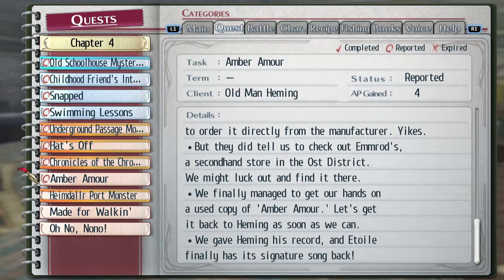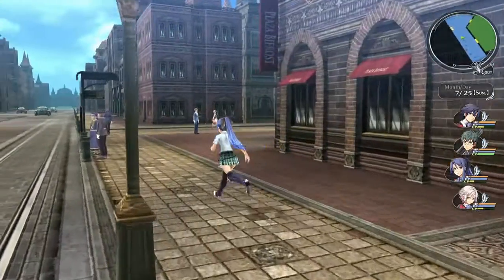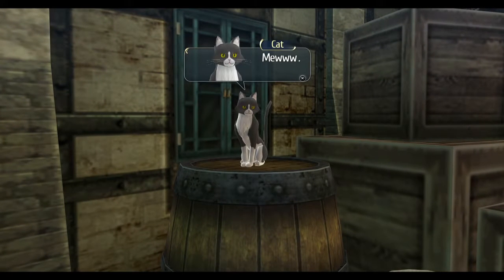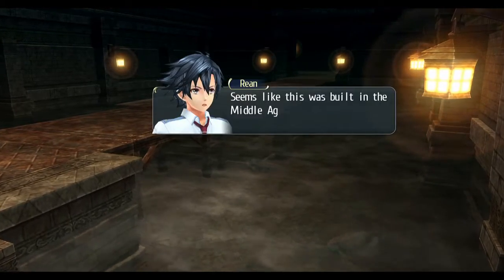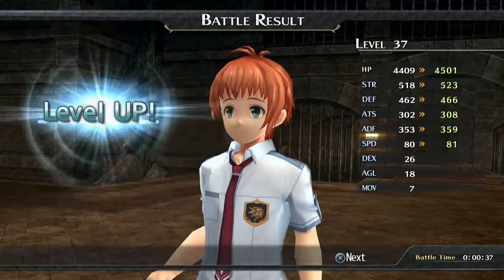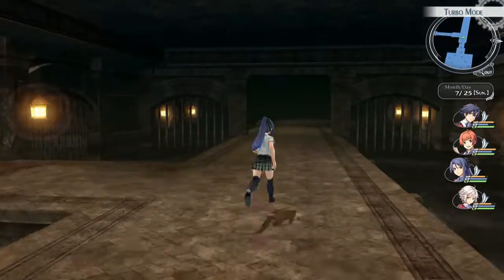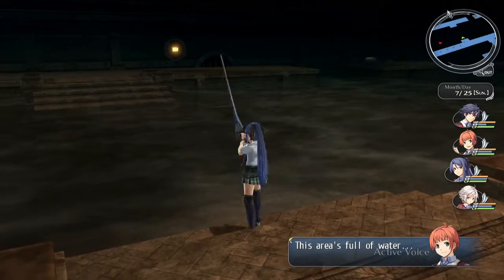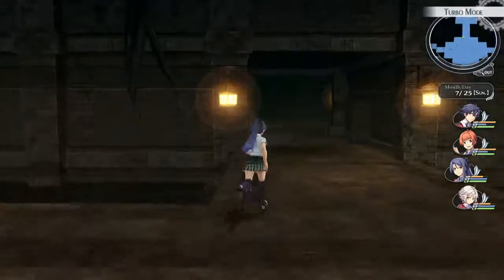The Legend of Heroes, Trails of Cold Steel, Part 44, The Ancient Waterworks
How old are these water ways? Must be pretty fuckin old.
Onward.